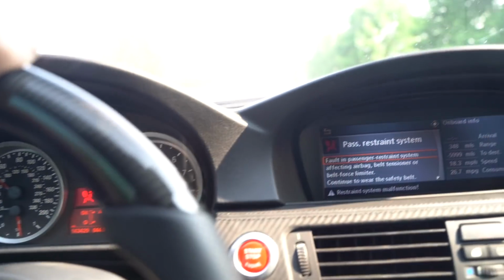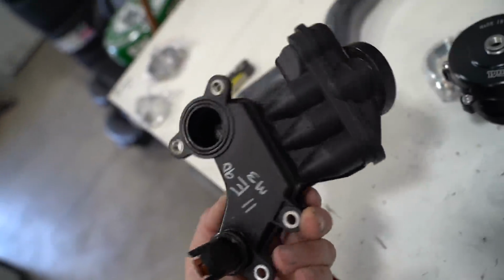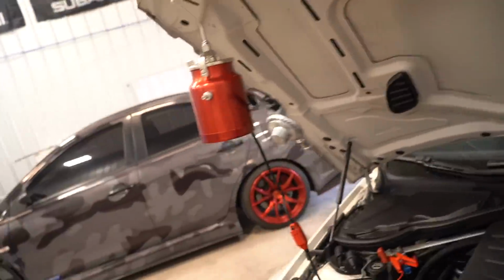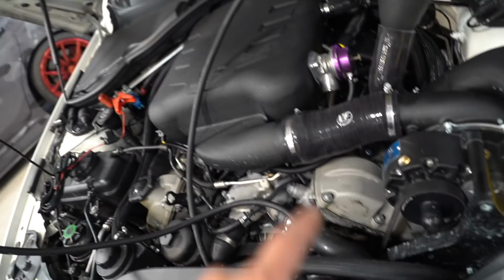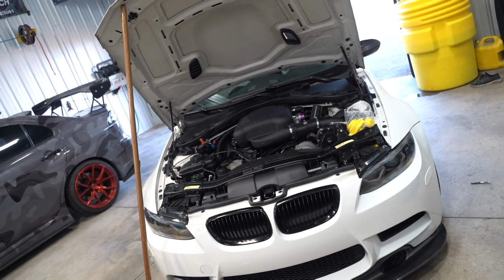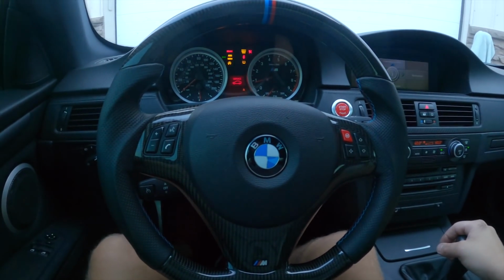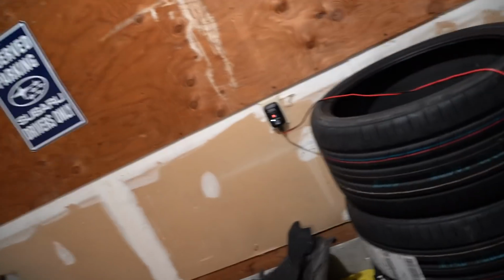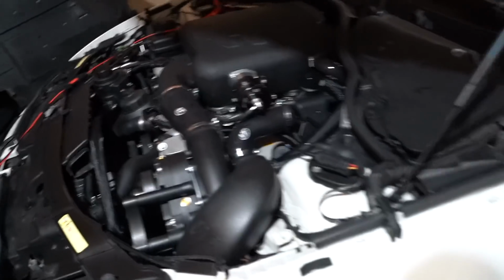Finally Fixing & RIPPING The Supercharged M3!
Carbon GT4 Lip
Tail Lights
Carbon Trunk Lip
Rear Bumper Extensions
Wheel Spacers
Headlight Restoration
Headlight Lens
Carbon Hood Vents
Carbon Window Visor